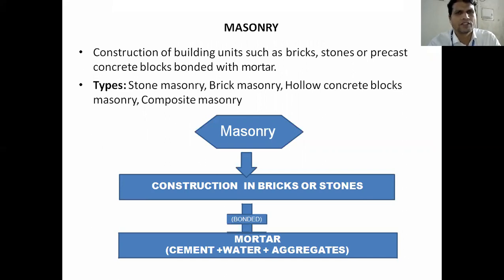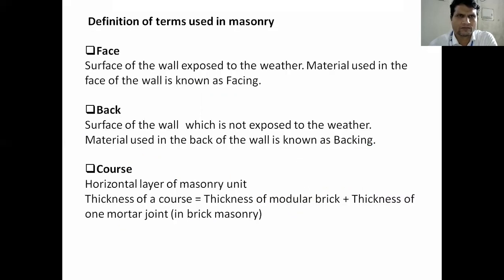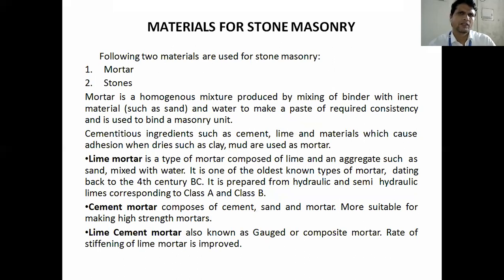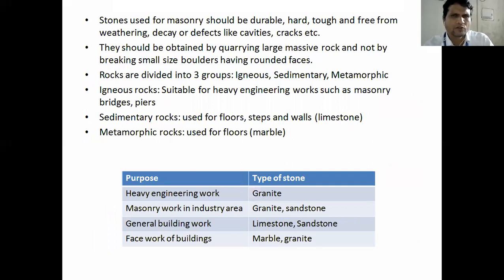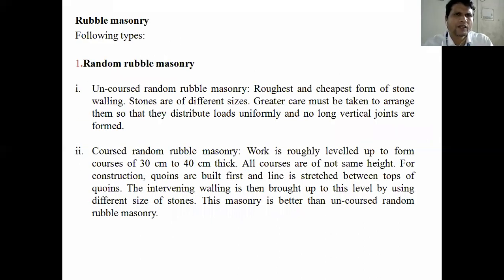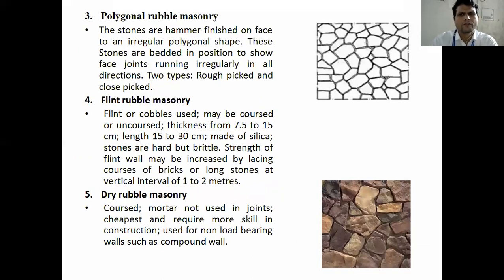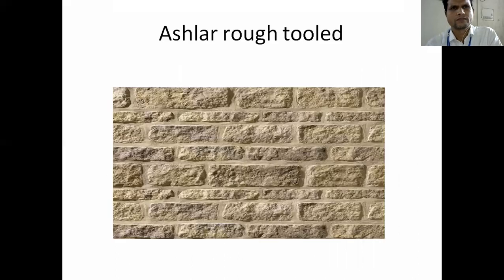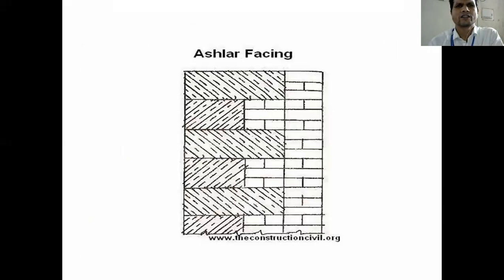Masonry Work/ Building Construction and Technique by Dr. Rakesh Patell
Masonry Work/ Building Construction and Technique
Masonry is the building of structures from individual units, which are often laid in and bound together by mortar; the term masonry can also refer to the units themselves. ... Masonry is generally a highly durable form of construction.